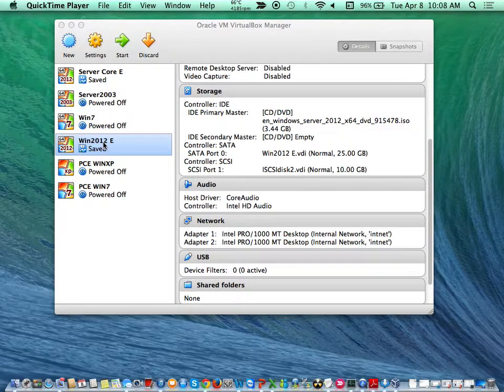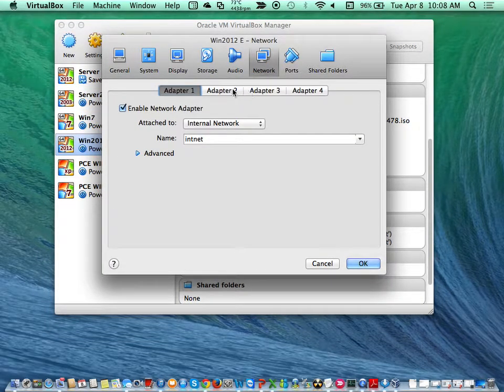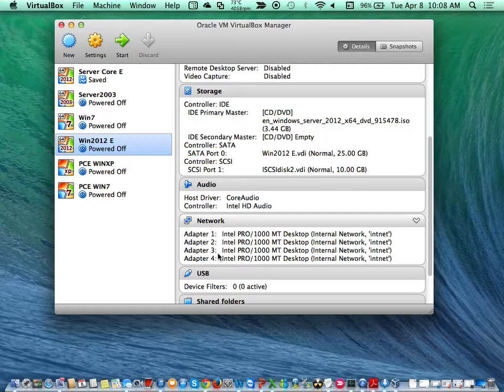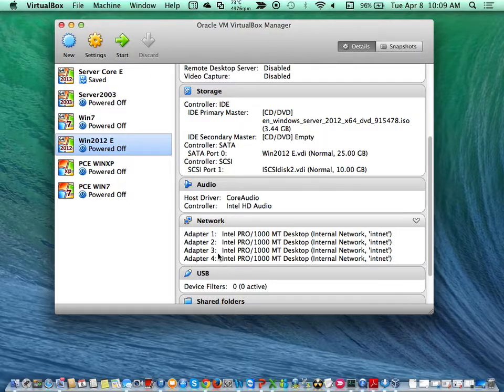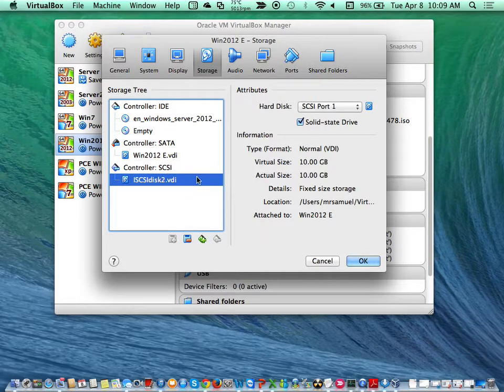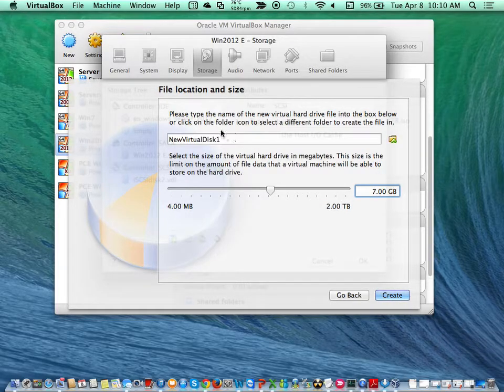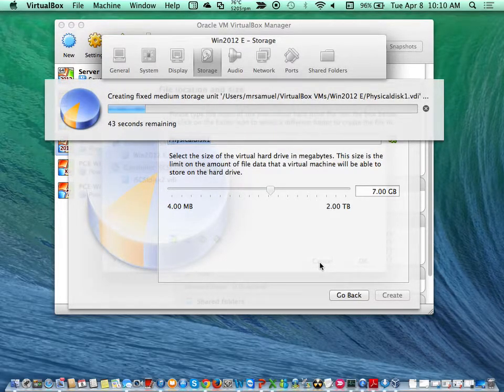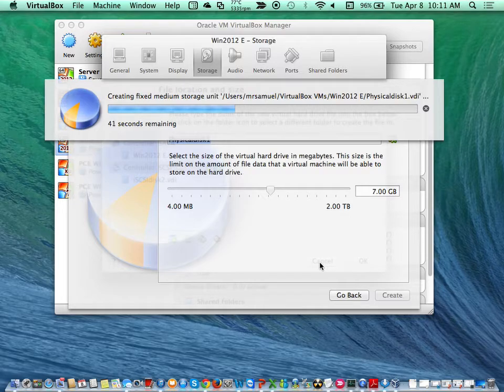File Storage Part1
Student will learn how to configure File Storage Using Windows Server 2012 OS. learn to create VHD which looks like a Physical attached Drive.